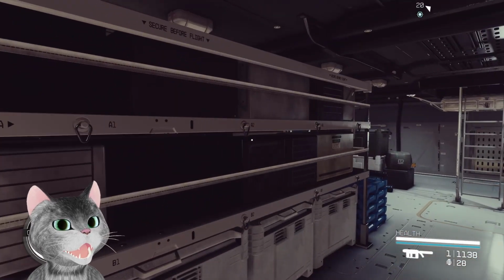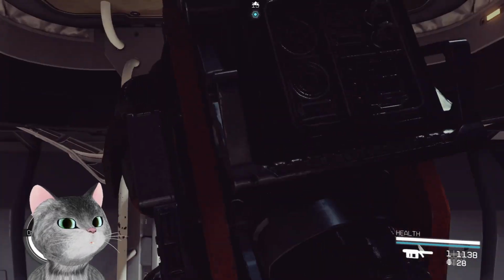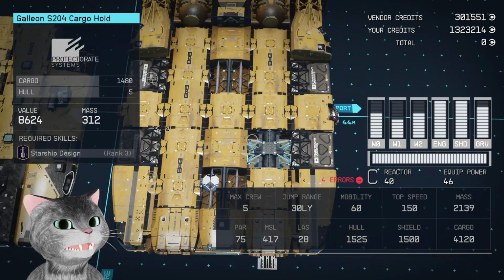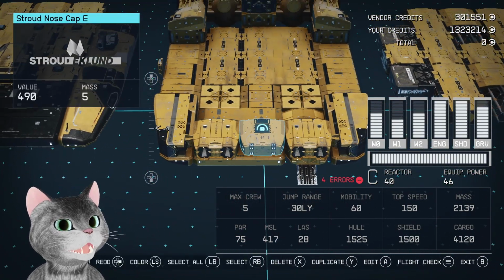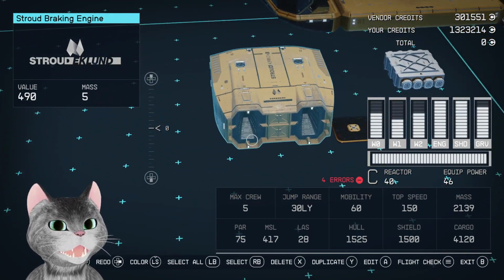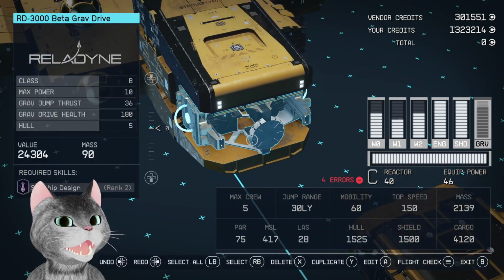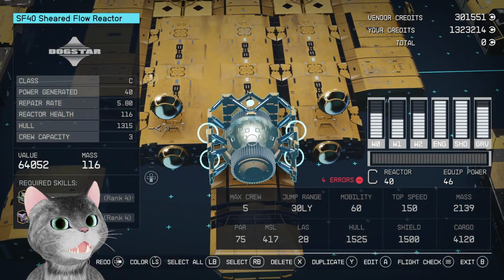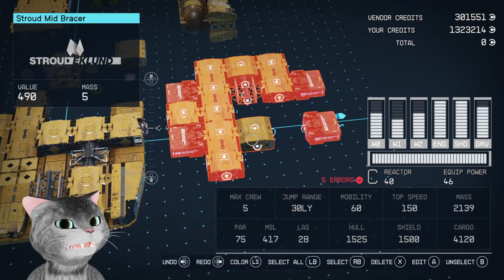The Deleter 3 - Va'ruun Prophecy 3 / Vanquisher Rebuild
For my NG++ Playthru, I managed to capture a Va'ruun Prophecy early.
It quickly became my main rig and I polished the frig out of it.